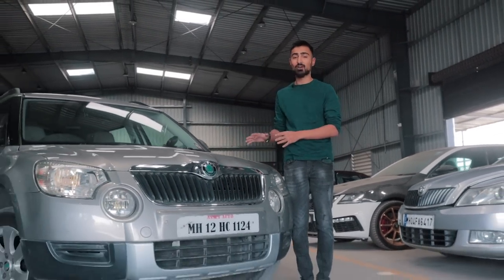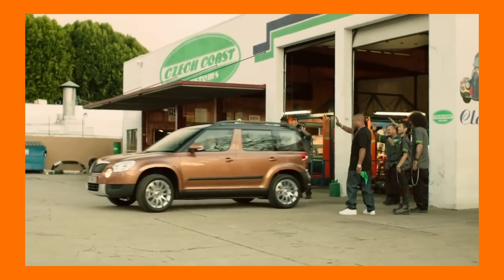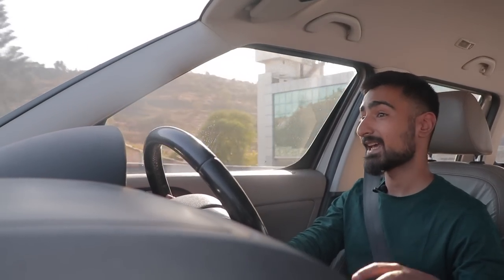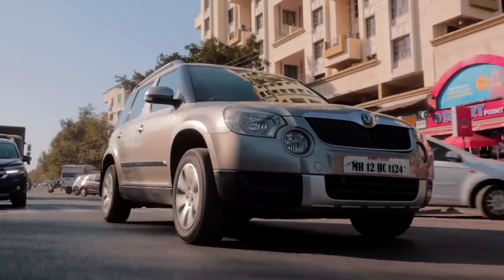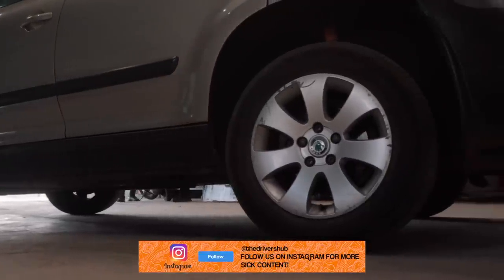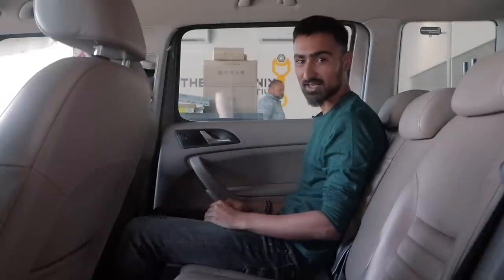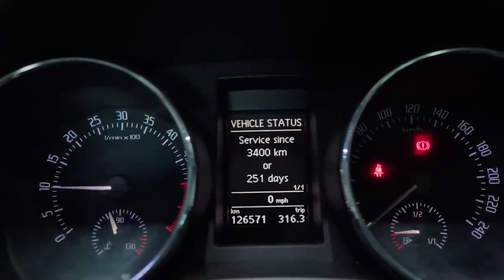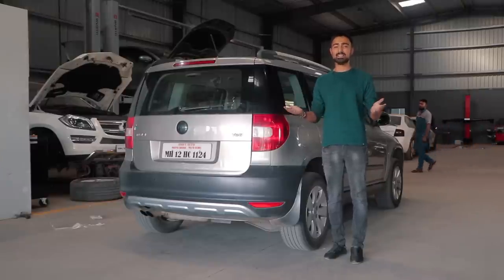Skoda Yeti 2.0 TDI 4x4 Review: The perfect compromise between tuner car & family car? | Autoculture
The Skoda Yeti! Probably one of the most overlooked cars in the used car market! The Yeti was offered with a 4x4 Haldex system which gave it awesome off-road capability along with great on-road grip too! Pair that to the torquey 2.0 TDI which is also very mod friendly, you have a practical family car that can smoke your neighbours BMW 320d off the line!

Hosted By:
Bhavneet Vaswani

Filmed By:
Tanay Nellari